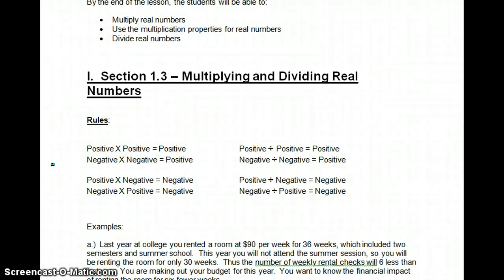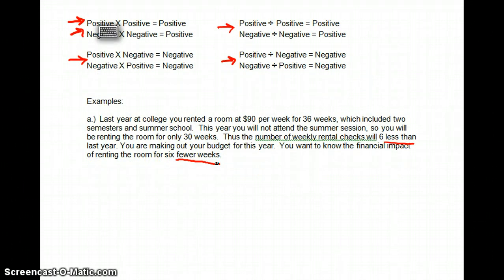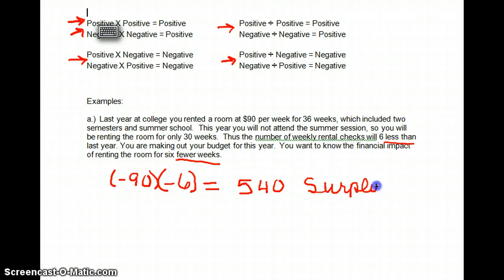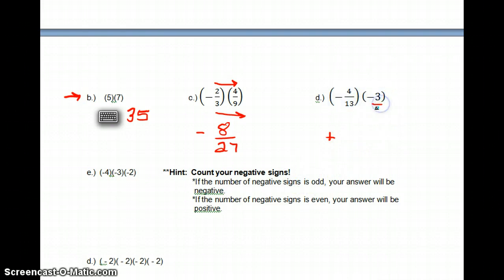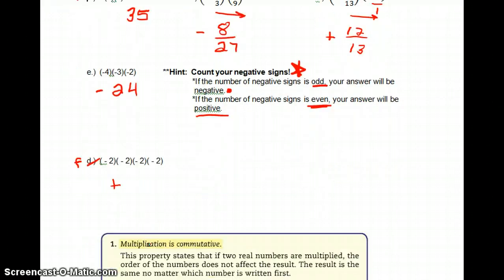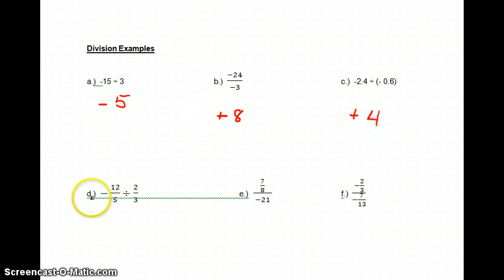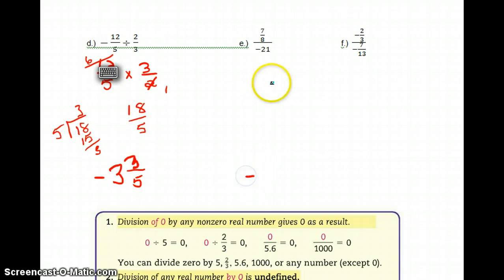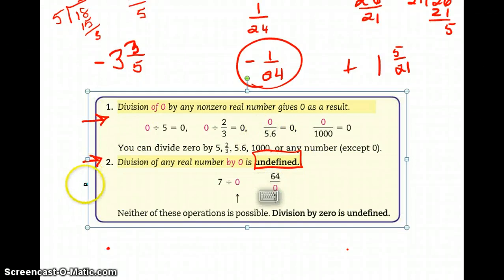Chapter 1 Lesson 3